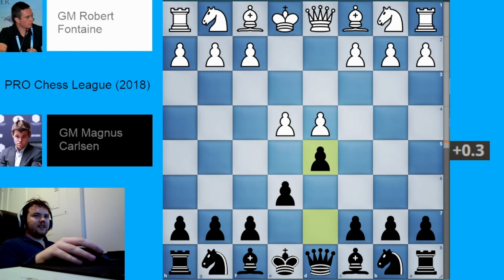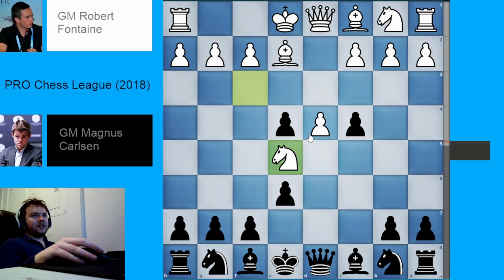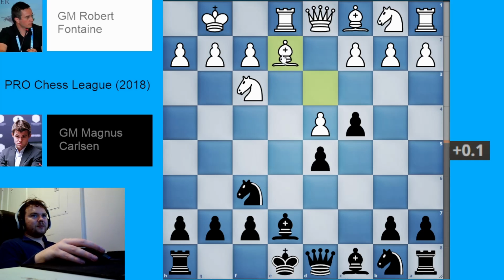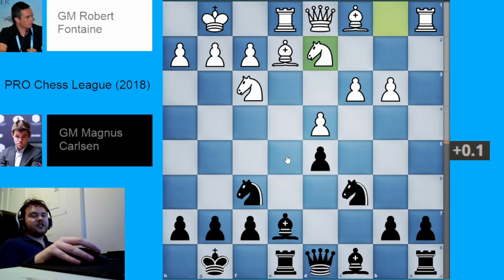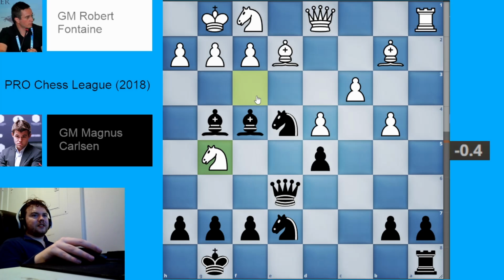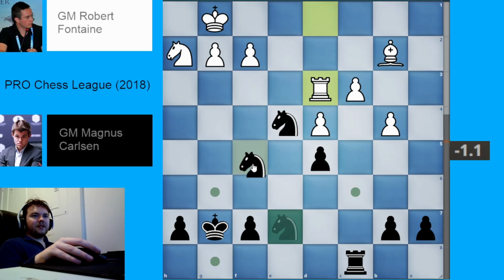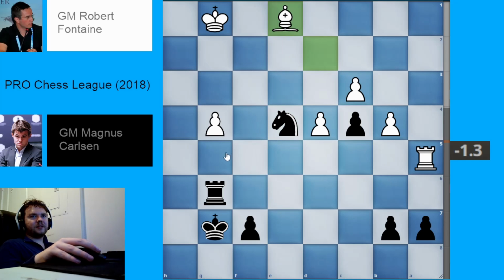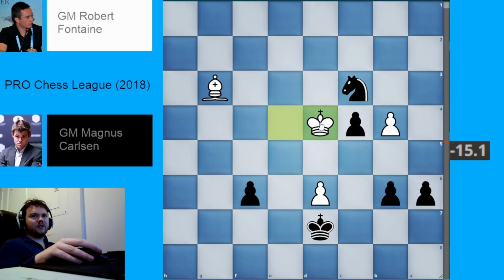[CHESS] French Defence (Exchange Variation 3. Bd3 Move Order) | Fontaine - Carlsen 2018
An instructive game that introduces the Exchange Variation in the French Defence. Some ideas in the Schlechter Variation (3. Bd3 sideline) and how to avoid it by transposing to the Exchange Variation are discussed

With the White pieces we have GM Robert Fontaine, a grandmaster originally from France, but who now plays for Switzerland. He is also a chess journalist.

With the Black pieces we have GM Magnus Carlsen, a grandmaster from Norway who has won a number of prestigious tournaments including the Norwegian Chess Championship, and also I guess the world chess championships from 2013 up to and including 2021. I think he also won Tata Steel this year (in 2022), that's pretty cool. To be completely dishonest, I've never heard of Magnus Carlsen, and neither have you. Who is this guy?

This particular game was played during the PRO Chess League in 2018. This is a rapid event so the moves are a bit less accurate than usual, especially near the end. More information about that tournament in general can be found

Special Thanks: FM Mike Ivanov & CM Koosha Jaferian.